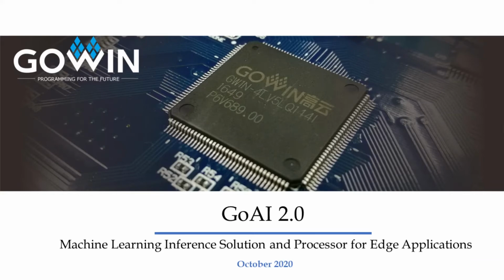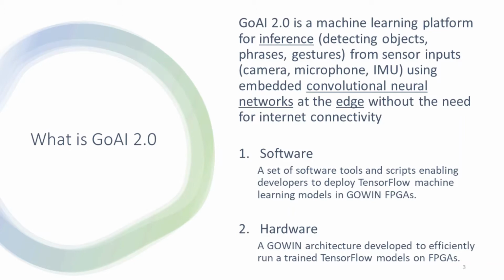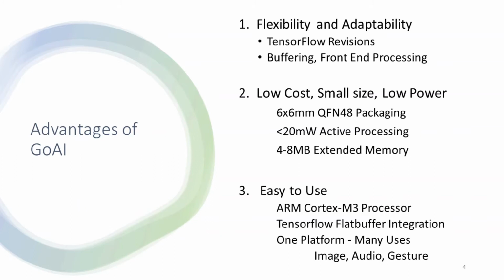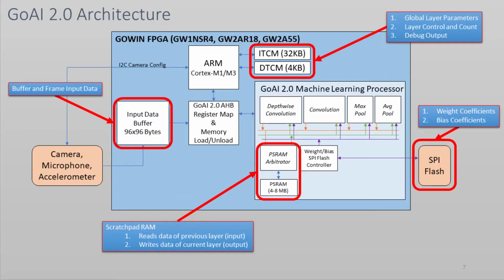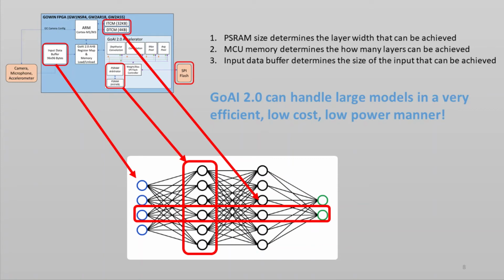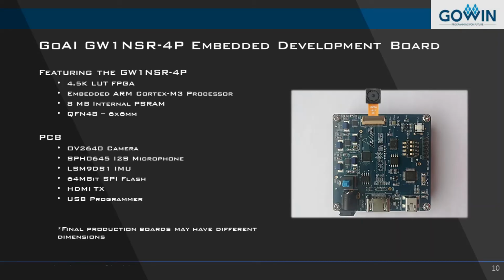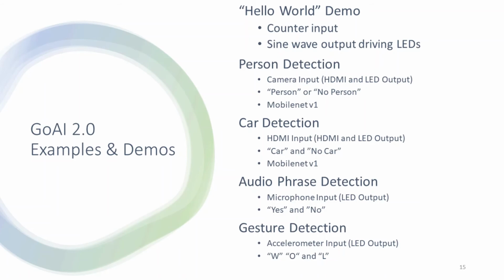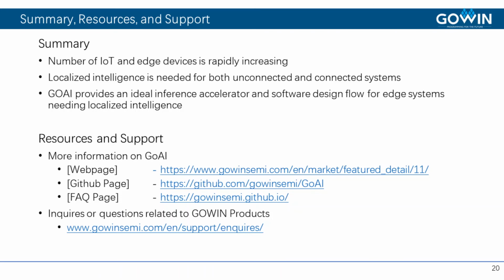GoAI2.0 presentation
Mr. Grant Jennings, Director of International Marketing at GOWIN, presents GoAI 2.0 solution.